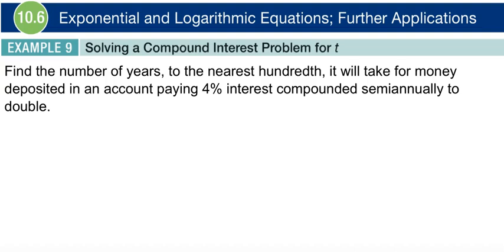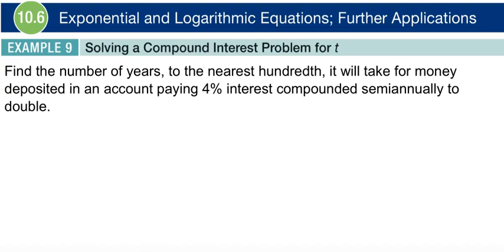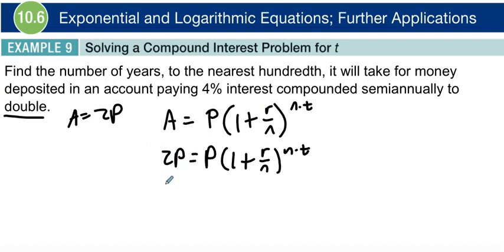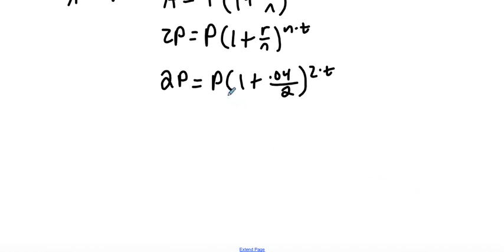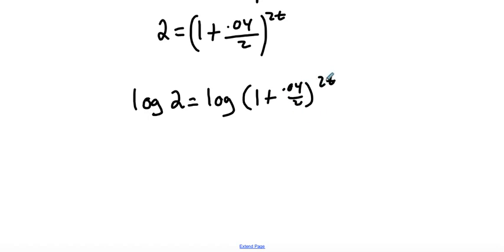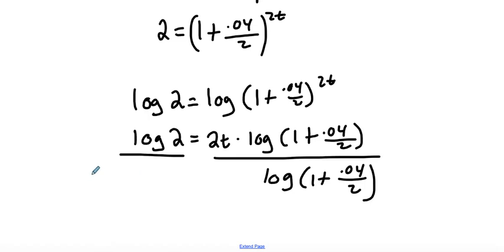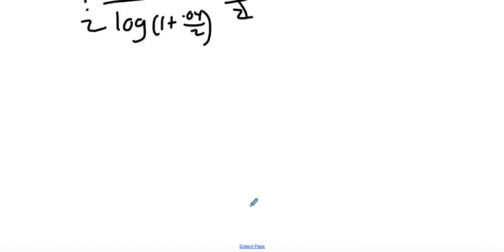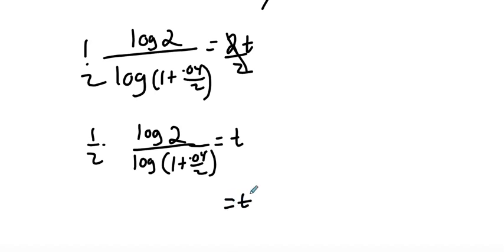10.6 Example 9